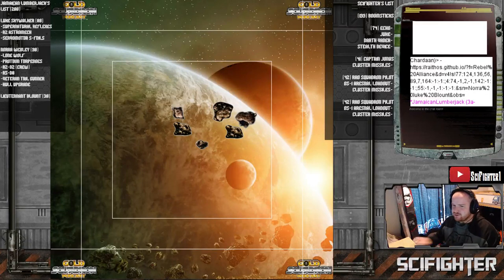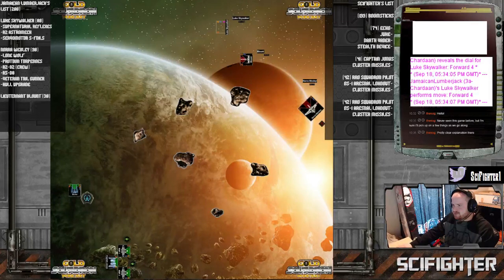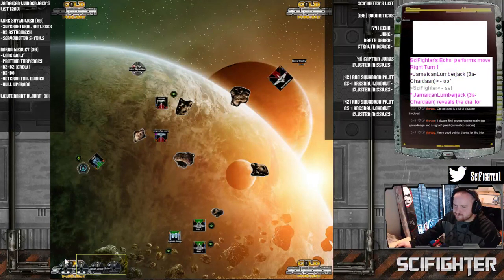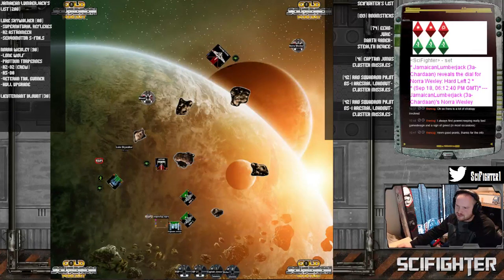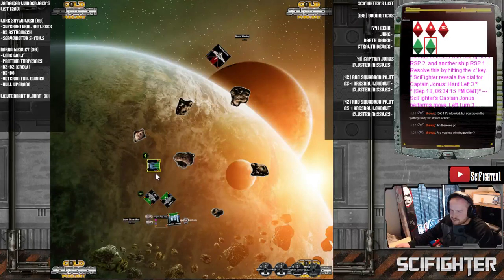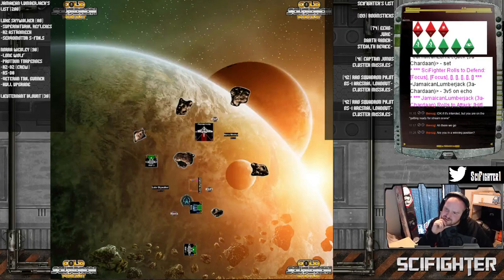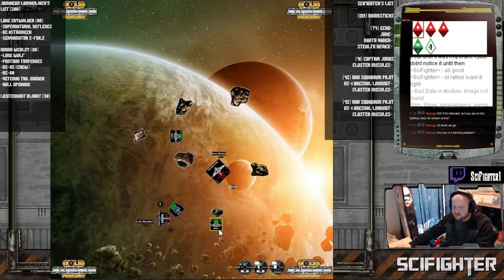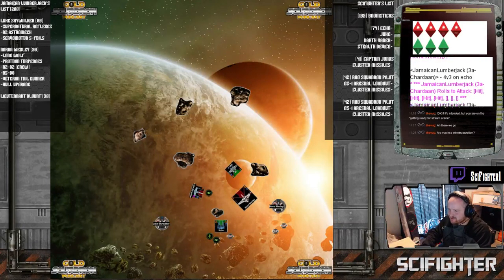X-Wing TMG: Sci Flight 1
We experiment with Echo in Second Edition.  Thanks to a great game from Jamaican Lumberjack.